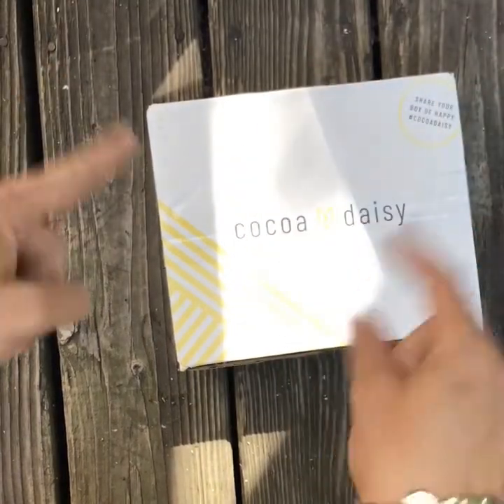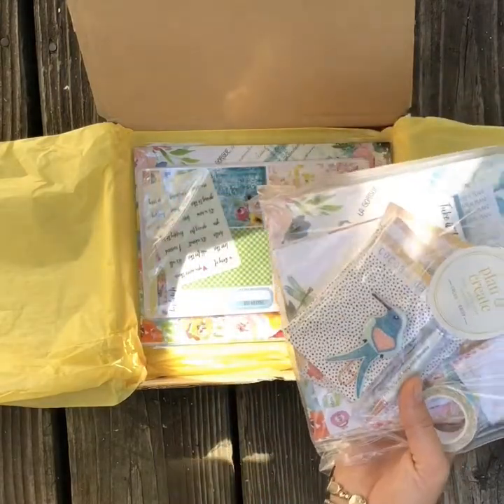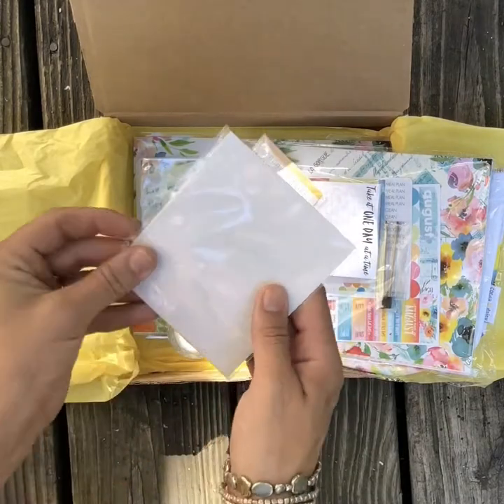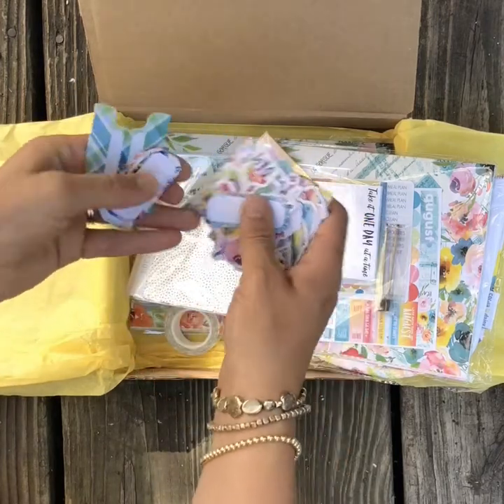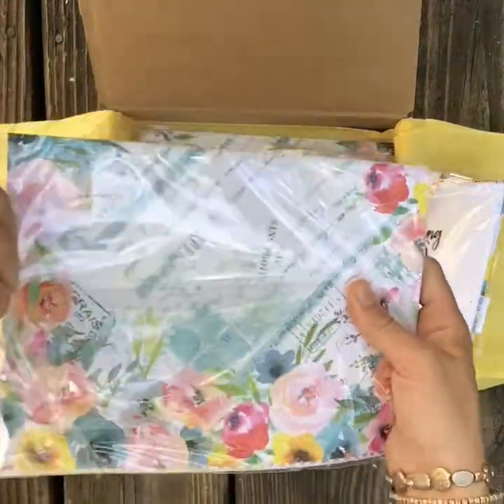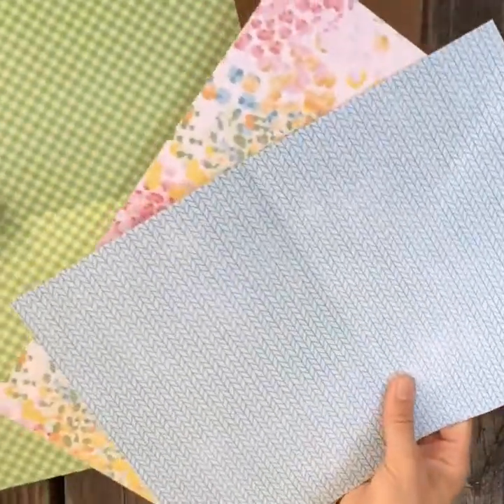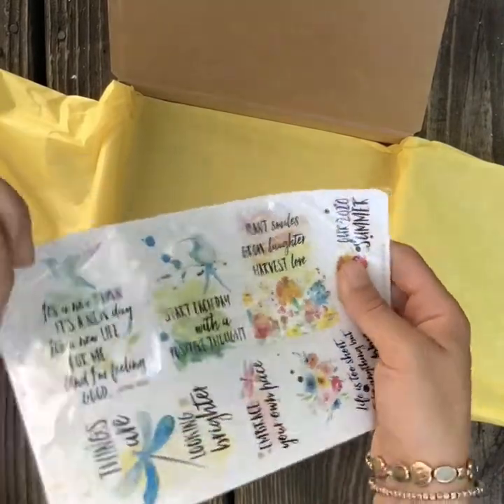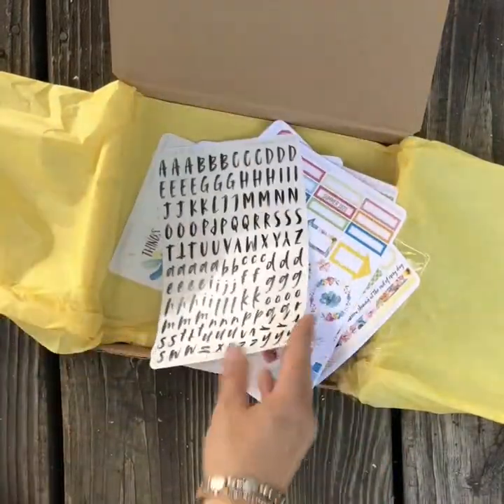Quick Unboxing of August's Cocoa Daisy Kit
A quick video sharing all the goodies in August's Cocoa Daisy Planner Kit.

And please come follow along with me over on Instagram | @planningmama